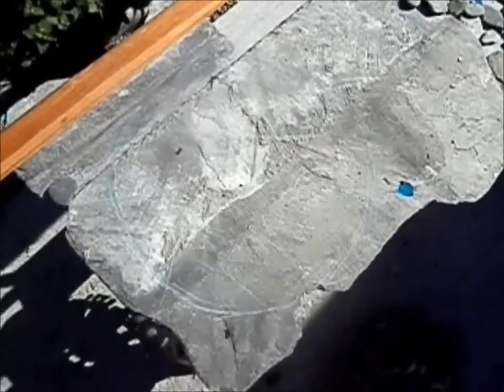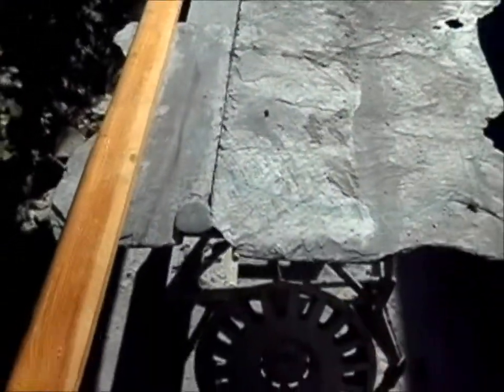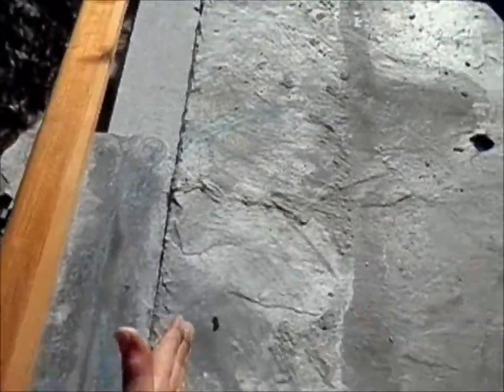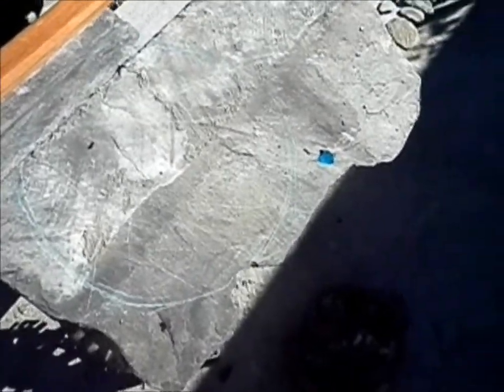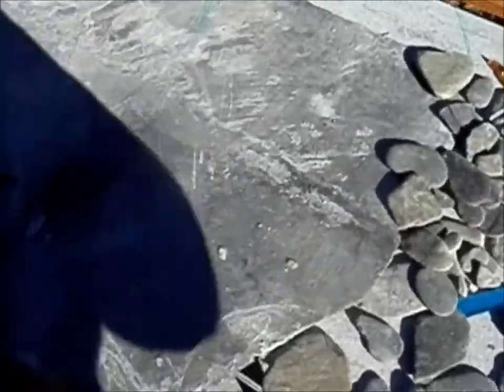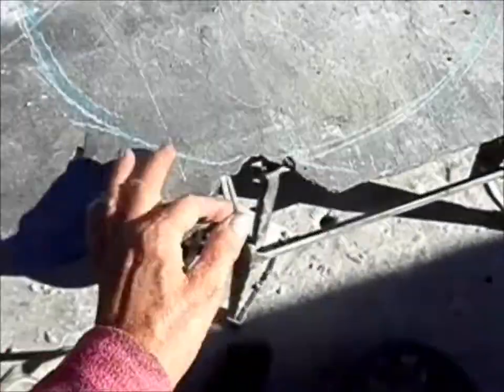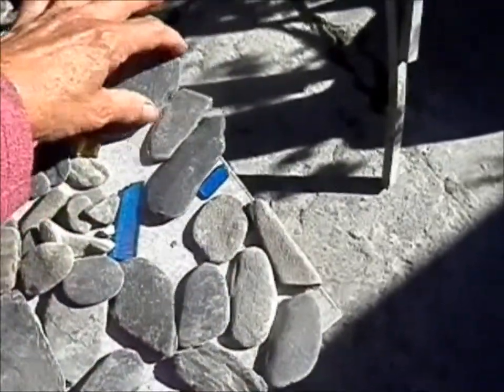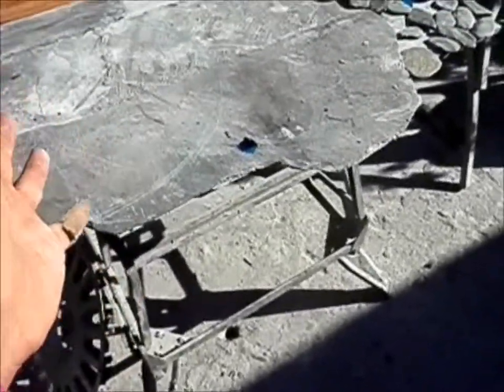Slate shelf idea